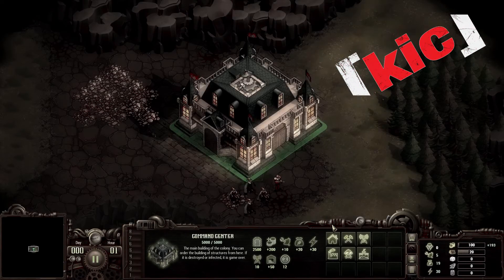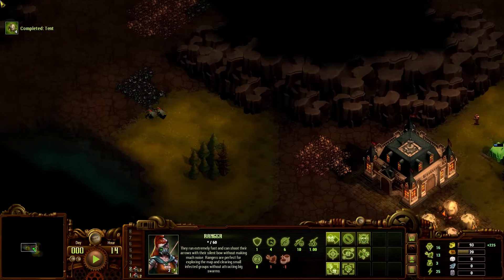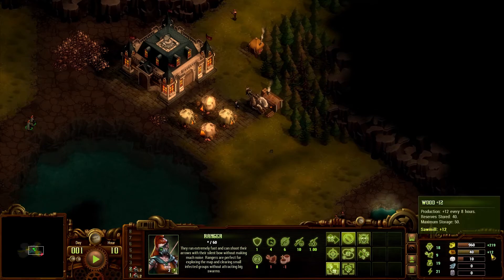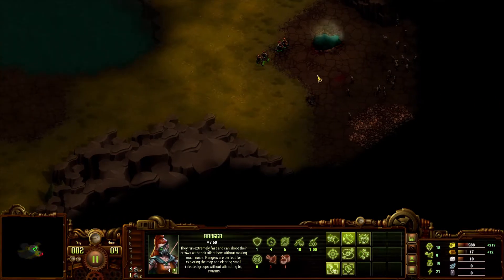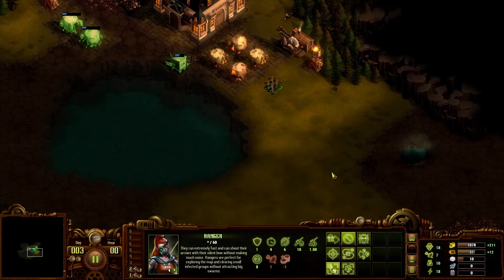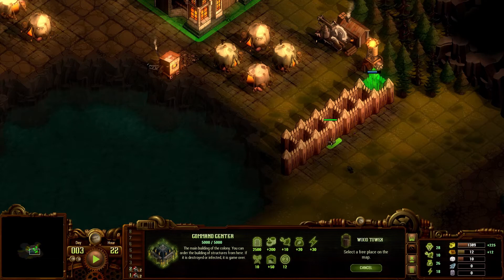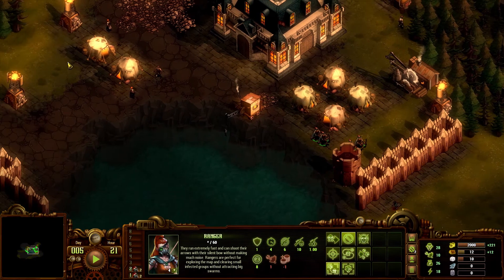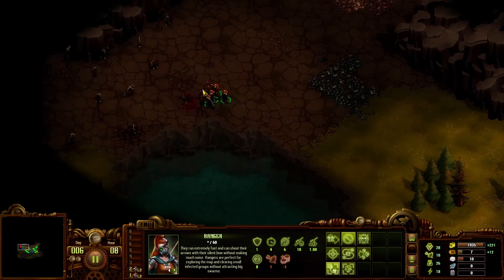★ Let's start a colony! - They Are Billions gameplay part 1 -- Let's play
Let's play They Are Billions! The new RTS zombie game that lets you build a stronghold only to get overwhelmed by tons of zombies is now available in early access on Steam. Check out the They Are Billions gameplay as we fire up a new city, struggle to survive, and maybe, possibly, probably not, win. Probably not. Thanks to Numantian Games for the key we're using to play.

Build human colonies to survive in a post-apocalyptic planet where billions of the infected try to annihilate the few remaining living humans

They Are Billions is a Steampunk strategy game set on a post-apocalyptic planet. Build and defend colonies to survive against the billions of the infected that seek to annihilate the few remaining living humans. Can humanity survive after the zombie apocalypse?

They Are Billions gameplay features:

Survival Mode

In this mode, a random world is generated with its own events, weather, geography, and infected population. You must build a successful colony that must survive for a specific period of time against the swarms of infected. It is a fast and ultra addictive game mode. We plan to release a challenge of the week where all players must play the same random map. The best scores will be published in a leaderboard.

Real Time with Pause

This is a real-time strategy game, but don’t get too nervous. You can pause the action to take the best strategic and tactical decisions.
In Pause Mode, you can place structures to build, give orders to your army, or consult all of the game’s information.
This game is all about strategy, not player performance or the player’s skill to memorize and quickly execute dozens of key commands. Pause the game and take all the time you need!

Build your Colony

Build dwellings and acquire food for the colonists. They will come to live and work for the colony.

Collect resources from the environment using various building structures. Upgrade buildings to make them more efficient.
Expand the energy distribution of the colony by placing Tesla Towers and build mills and power plants to feed the energy to your buildings.
Build walls, gates, towers, and structures to watch the surroundings. Don’t let the infected take over the colony!

Build an Army

What kind of people would want to combat the infected?
Only the maddest ones. Train and contract mercenaries to protect the colony. They demand their money and food, and you will have to listen to their awful comments, but these tormented heroes will be your best weapon to destroy the infected.
Every unit is unique and has their own skills and personality – discover them!

Thousands of Units on Screen

Yes! They are billions! The world is full of infected creatures… they roam, smell, and listen. Every one of them has their own AI. Make noise and they will come – kill some of them to access an oil deposit and hundred of them will come to investigate.
We have created our custom engine to handle hordes of thousands of the infected, up to 20,000 units in real time.
Do you think your colony is safe? Wait for the swarms of thousands of infected that are roaming the world. Sometimes your colony is in their path!